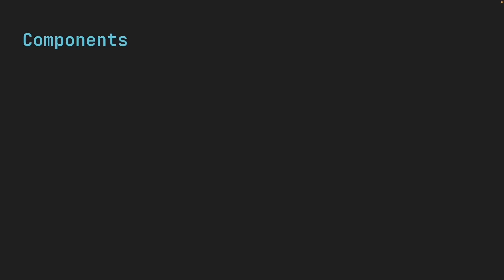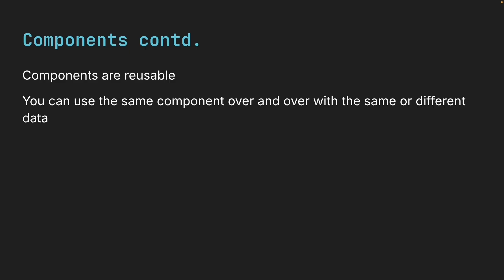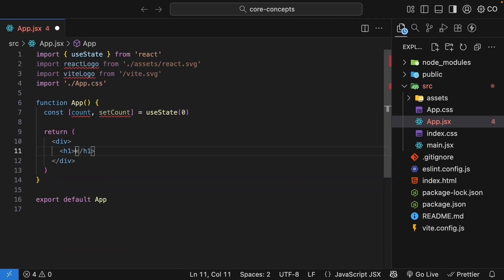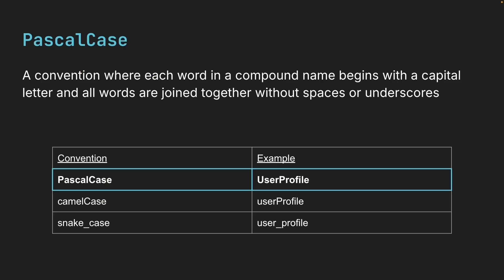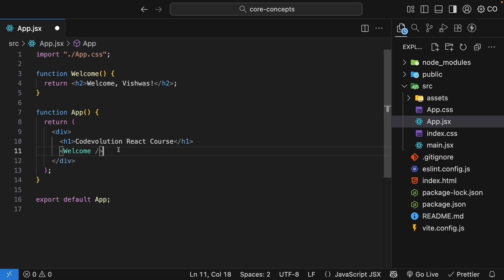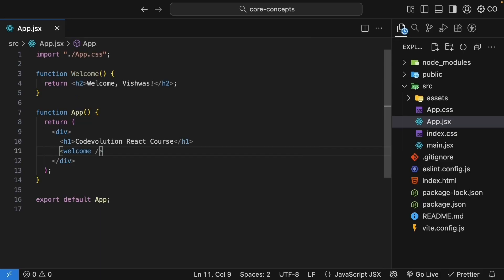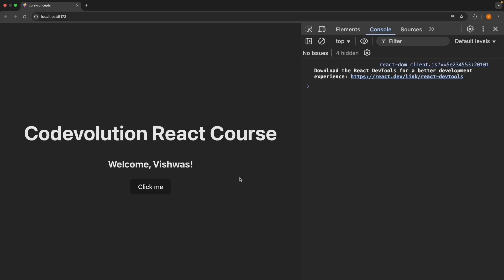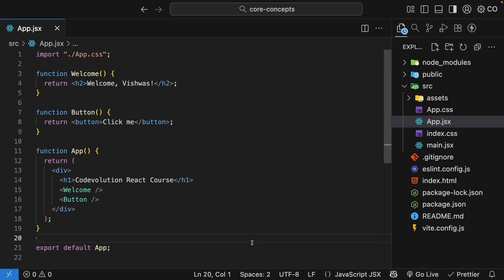React 19 Tutorial - 4 - Components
What are components in React 19?